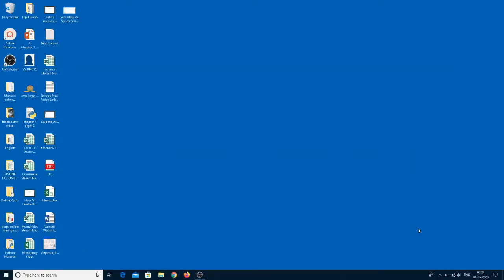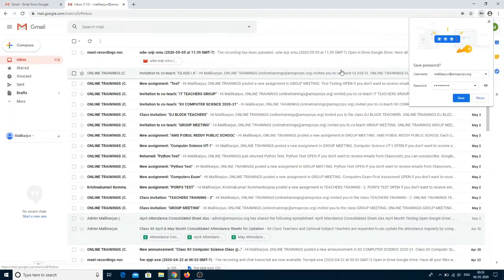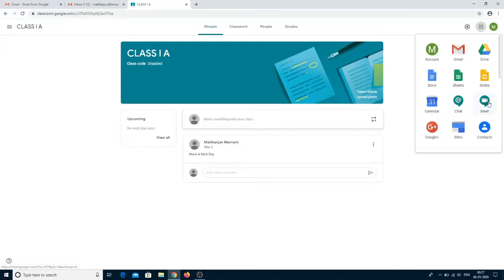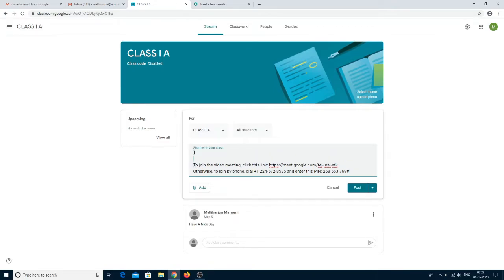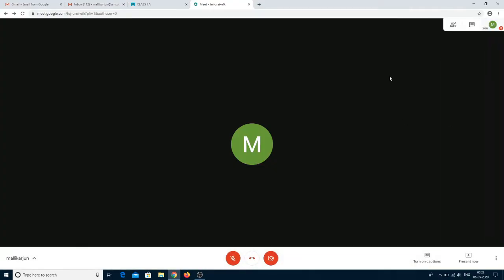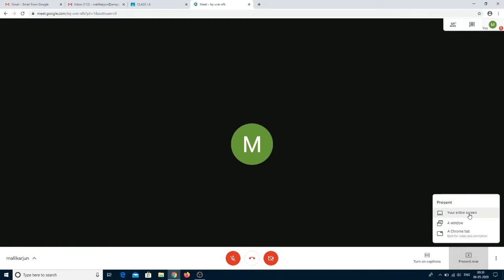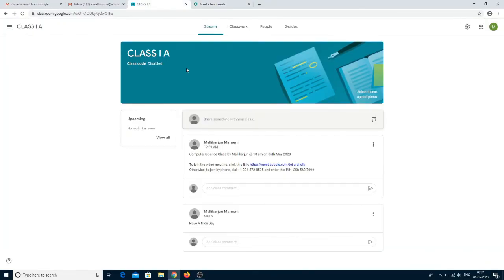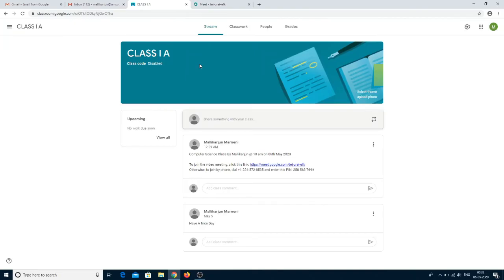How To Use Google Classroom and Google Meet for Online Trainings ?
This video helps us on How to use Google Classroom and Google Meet for Online Trainings.